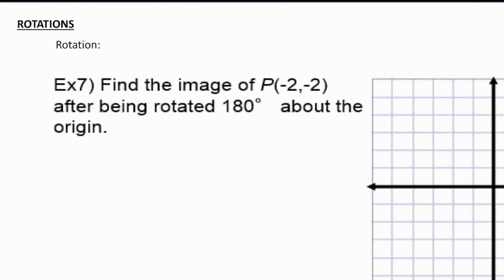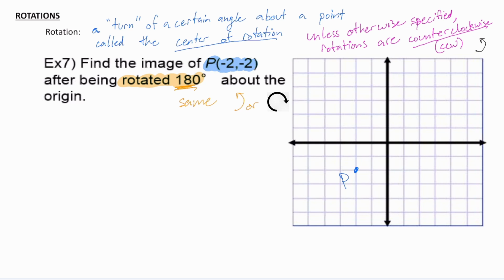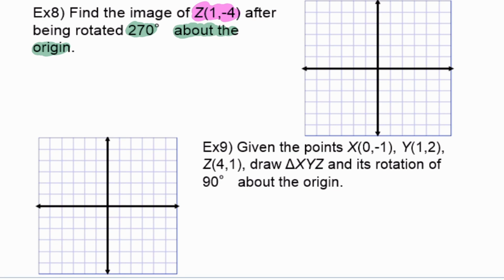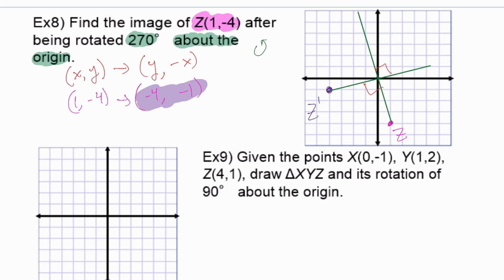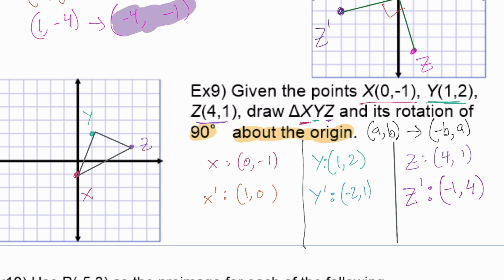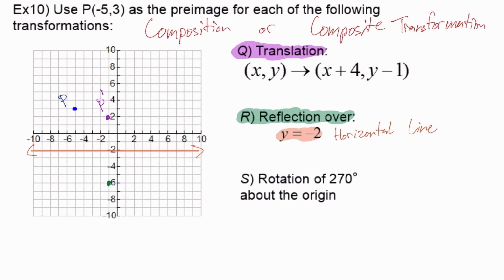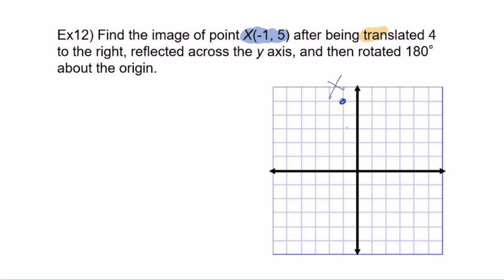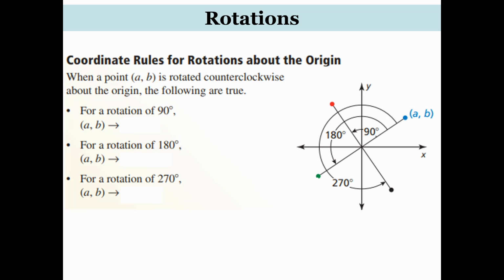Unit 2 Lesson 3 Rotations and Recap